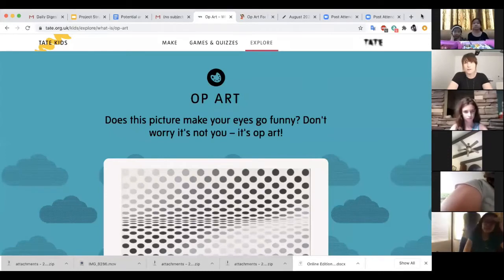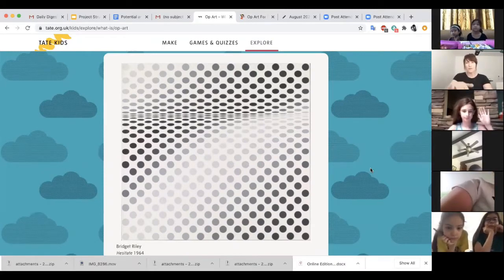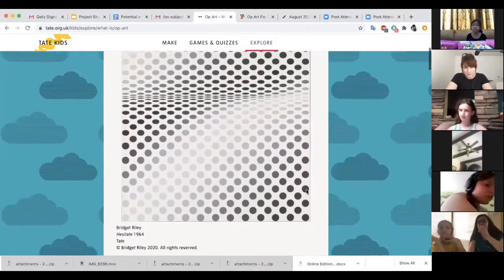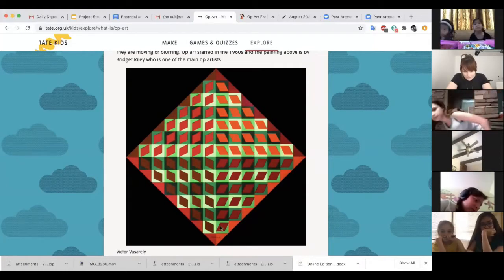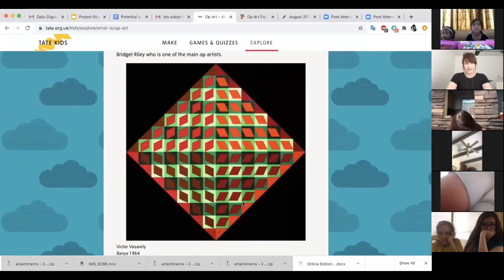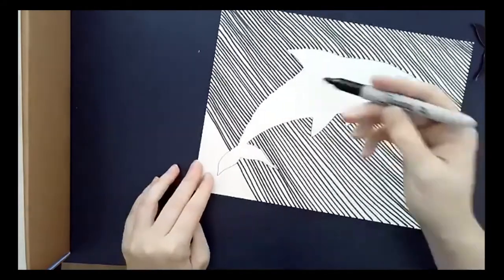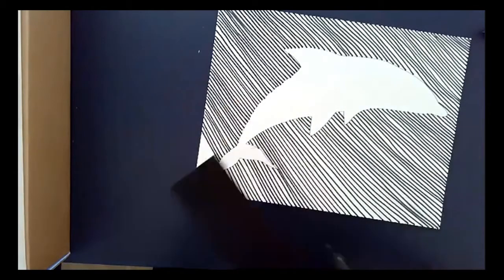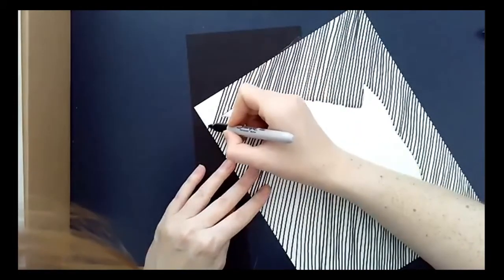Chuck Jones In Your Homes - Episode 116: Optical Illusions Based on Victor Vasarely w/ Lee Fairchild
Optical Illusions Based on Victor Vasarely with Lee Fairchild

Zebra, Victor Vasarely, 1950

We will learn about optical illusions and the artists who created the Op Art Movement. We will create our own optical illusion drawing.

You will need:
• Paper (drawing or watercolor paper)
• Pencil
• Ruler
• Sharpie or black marker
• Colored pencils (or watercolor if you choose)